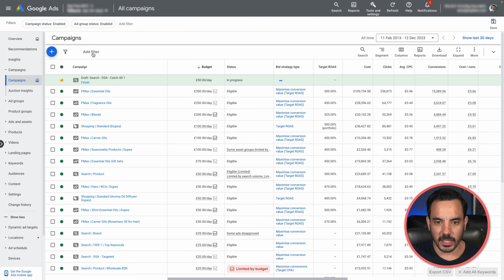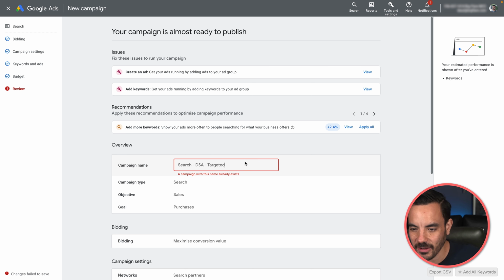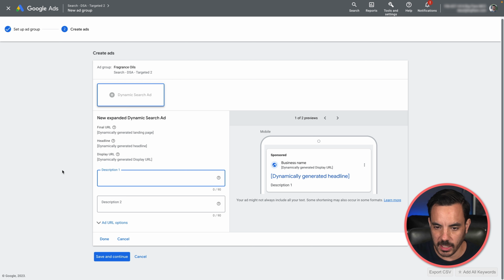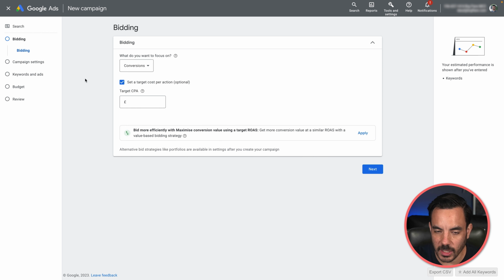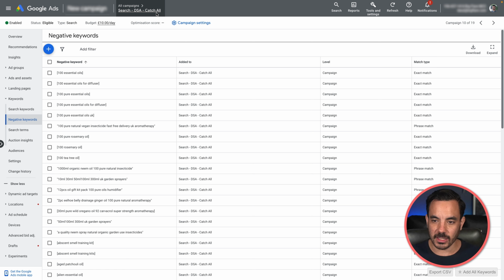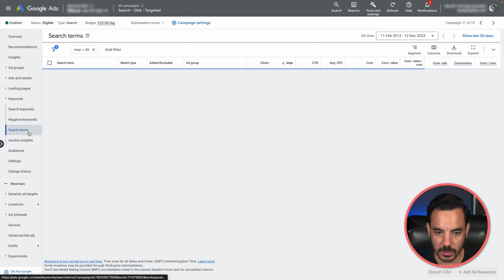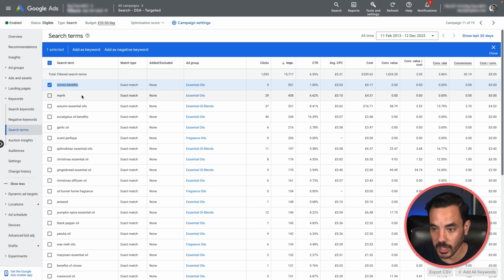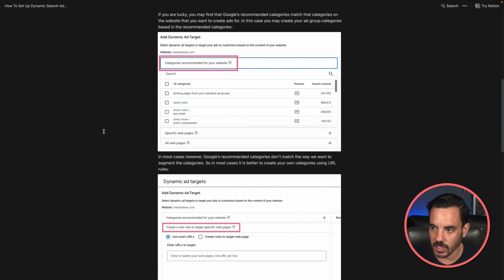Dynamic Search Ads 2025 - The NEW WAY To Run Dynamic Ads In Google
A Dynamic Search Ad campaign is a powerful tool in Google Ads that is often overlooked. Learn how to stop overlooking this tool and use it the right way by following my detailed and newly updated for 2024 guide.

In the video guide we’re going to cover:
- Setting up Dynamic Search Ads
- Should you still be running them with Performance Max?
- Weekly Optimisation Strategy
- DSA’s Strategic Importance in Discovery

Timestamps:
0:00 Intro
0:43 Isn't DSA part of Performance Max Now?
1:39 Setting Up Dynamic Search Ads
14:23 Bids, Budget And Goal
15:18 Weekly Optimisation
21:06 The Wider Picture: The Seed Mining Method

Also in the video I’ve included a link to my full SOP for Dynamic Search Ads that covers in writing everything you need to know.

So tune in and let’s get optimising.